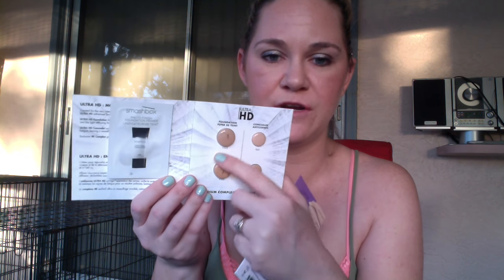12 Pans of Christmas Intro!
I decided to jump in on this last project pan for the year to make one last push for PROGRESS on all of these products! I am so amazed with the amount of makeup and products I have been able to finish this year and just want to add a bit more progress, end the year on a high note and get things going for next year's project pans!

The founding ladies for this collab, some of my favorite ladies and some new to me ladies as well!!, will be linked below, please also let me know if you have decided to jump in on this project as well! I would LOVE to see your videos and what you're trying to finish or make progress on by the end of the year!!

Just click on their link and find the 12 Pans of Christmas video and watch! Watch the rest of their videos too!